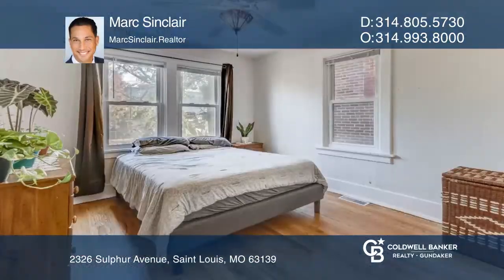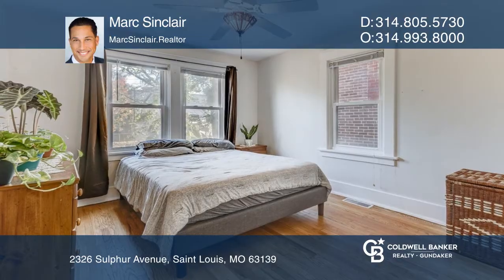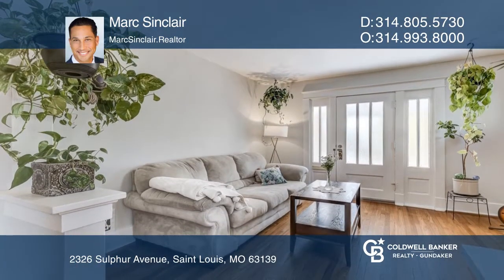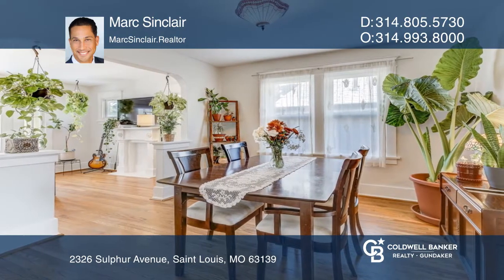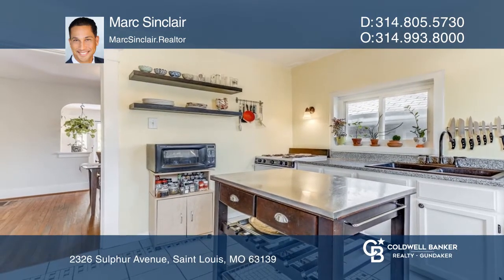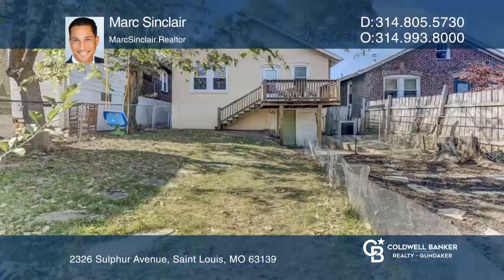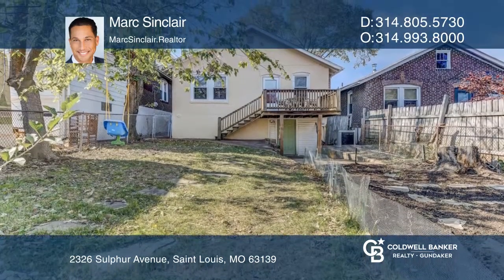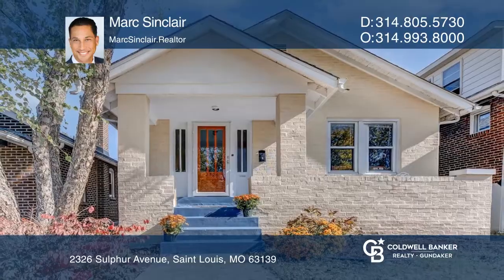2326 Sulphur Avenue Saint Louis, MO | CBGundaker.com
2326 Sulphur Avenue, Saint Louis, MO

Alluring brick bungalow located in sought after Clifton Heights neighborhood! This stunner has all the period pieces including an oversized front porch, tall moldings, archways, built-ins and hardwood floors. The open concept ‘living and dining’ makes entertaining a breeze. The reasonably upgraded k